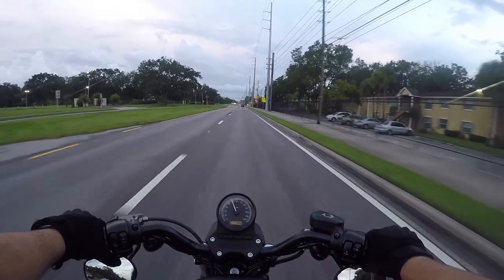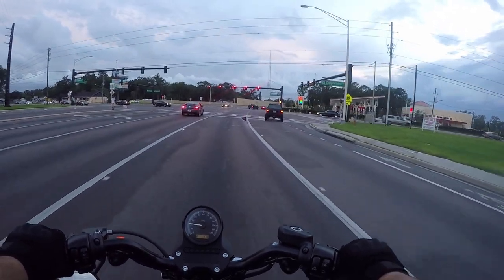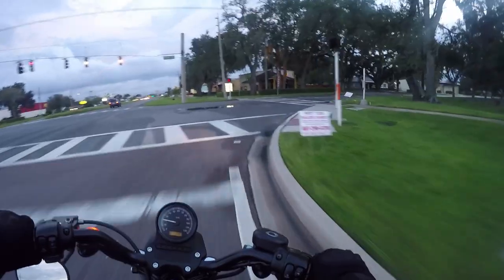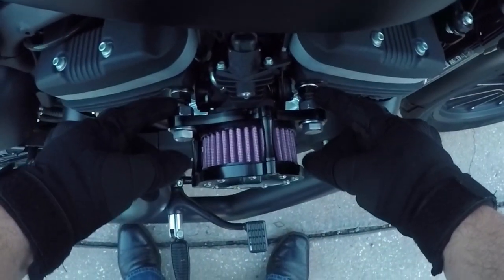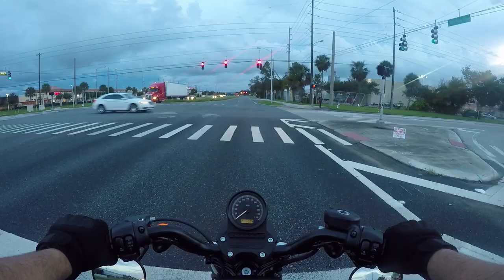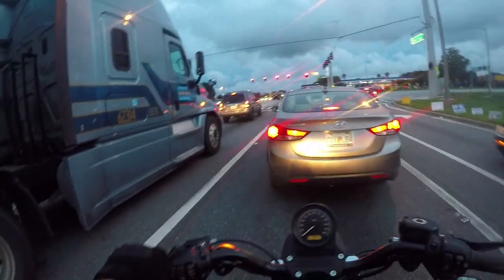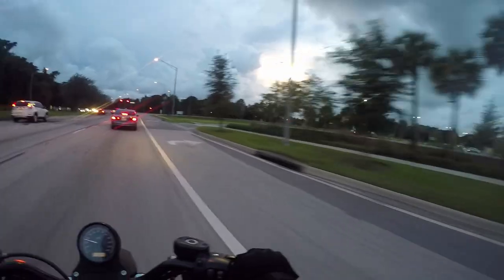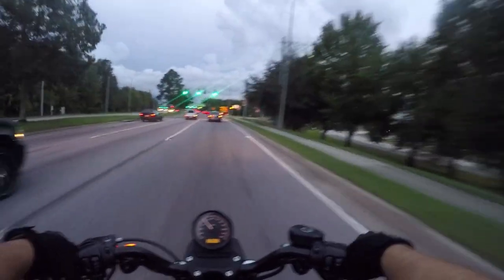NEW Air Cleaner & Romance, wuu wuu! - Harley Iron 883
Follow up to the previous video where my air filter and faceplate fell off while I was in traffic and getting caught in the rain, the ride back from the garage was much more peaceful. Thank god.

In this one, I go over the new replacement air cleaner I bought. It's a Figure Machine knock off from eBay, I'm calling it a "China Machine," lol. For $35, I wasn't afraid to hack away at it, drill it, cut it, and make changes to where it would work on my bike. And it worked! With a combination of external breather bolts and mounting bracket from DK Customs, the China Machine air cleaner off eBay, and some nuts / bolts / washers from Home Depot, we're in business!

I also talk about other random things as per norm, like what I made Misses Blockhead for her birthday. Some thoughtful gifts, don't make fun! She liked them a lot :)